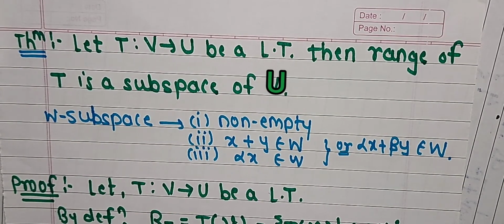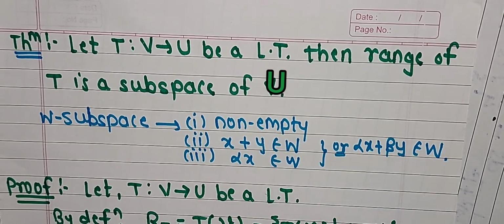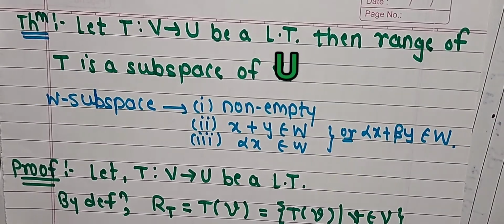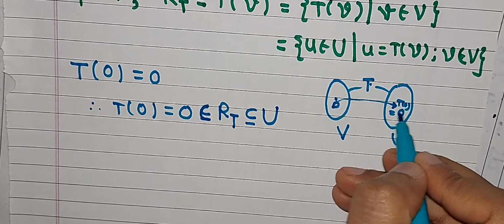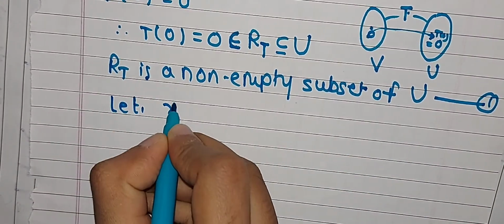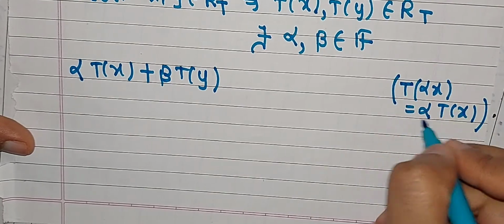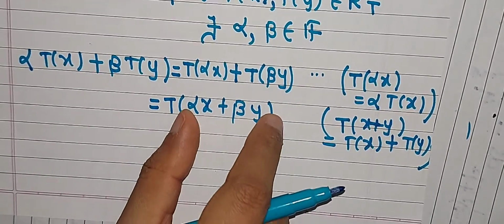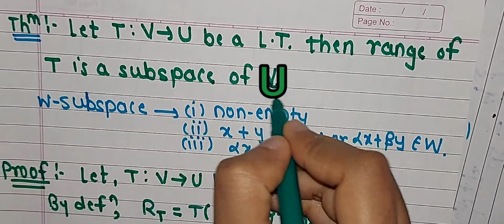Range of T || Theorem || Range of T is a subspace of codomain